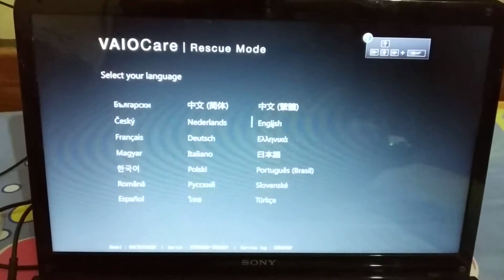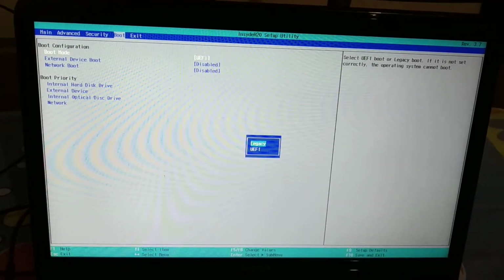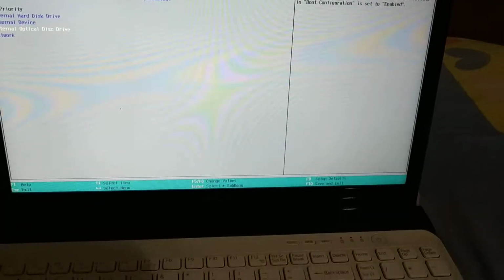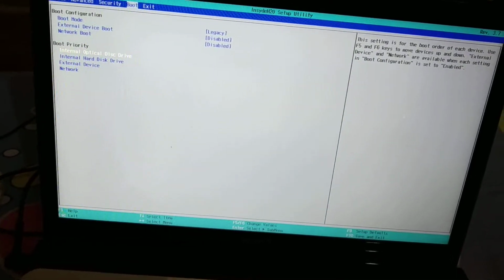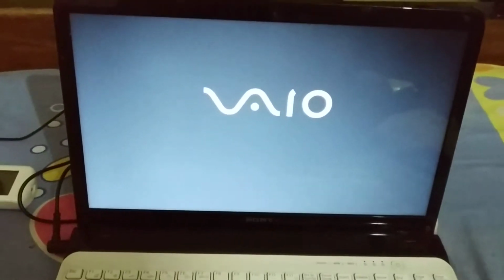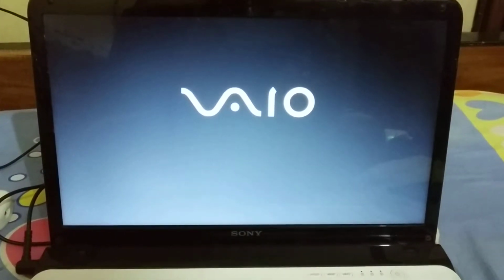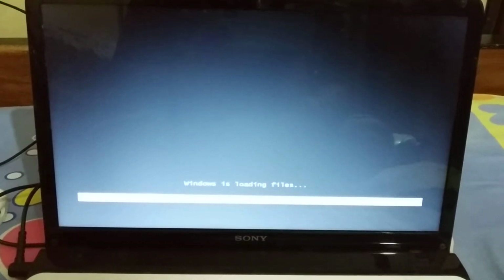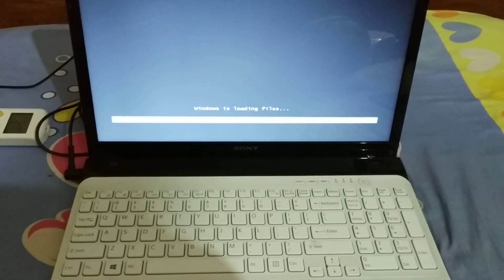How to enter in BIOS in Sony Viyo E series or F series Laptop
Here is the way to visit in BIOS or BOOT menu of Sony Viyo Laptop